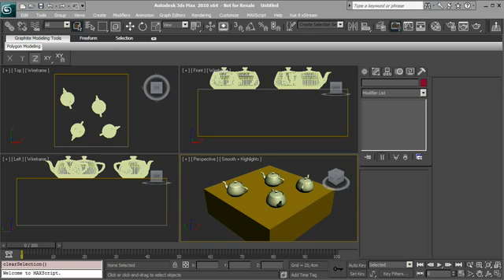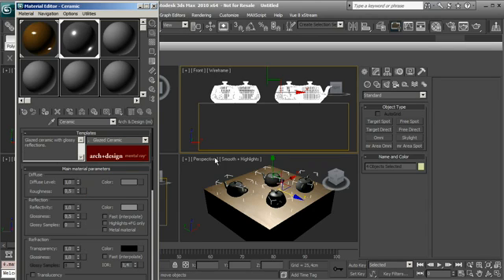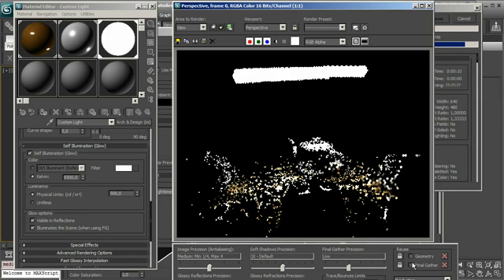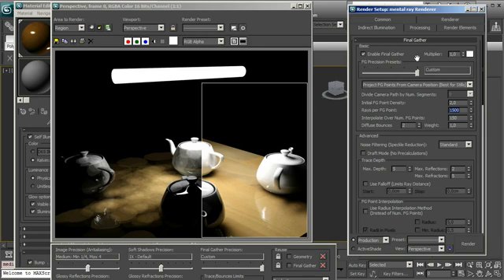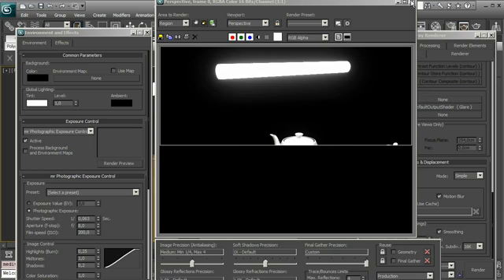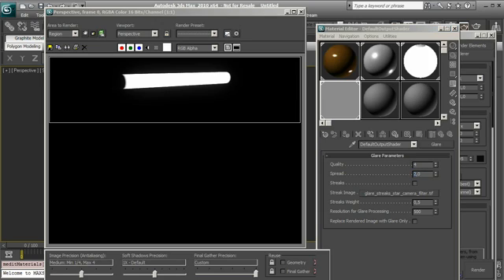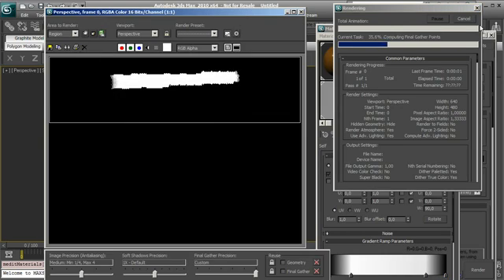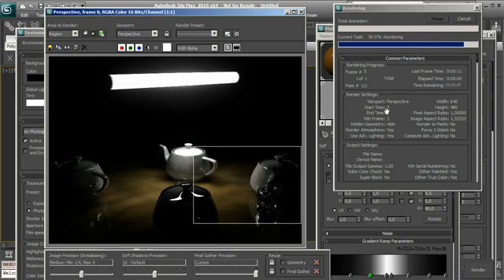Creating Own Light